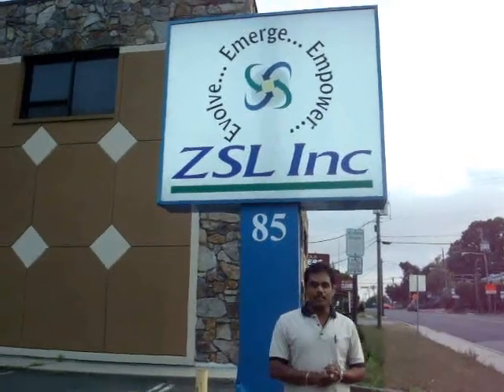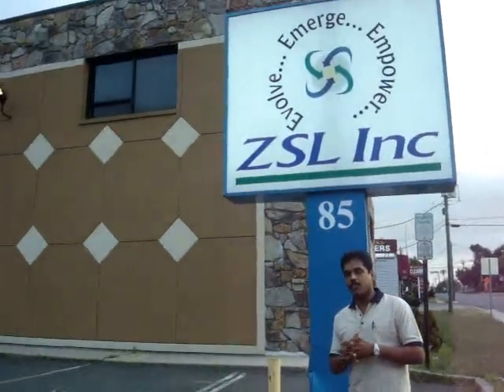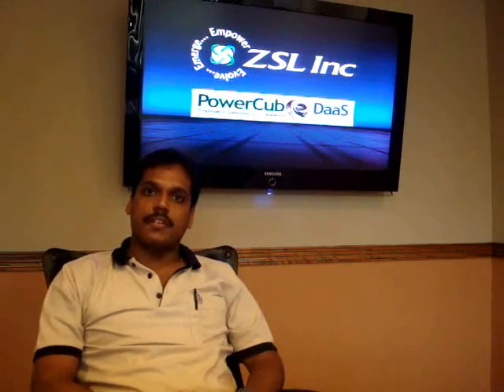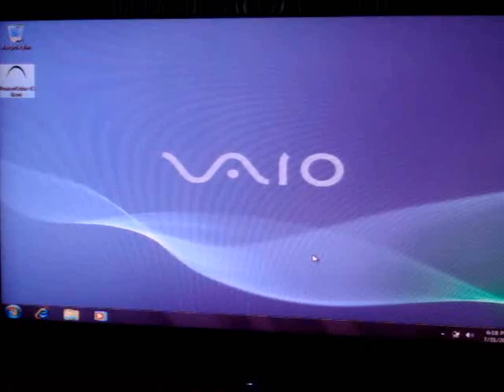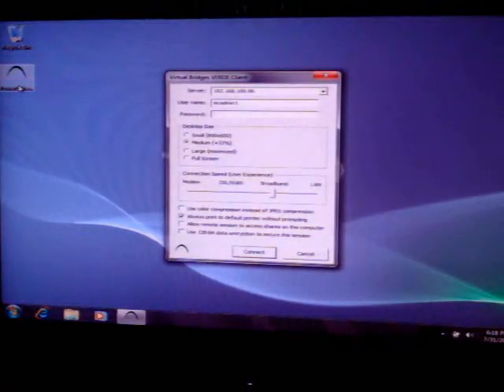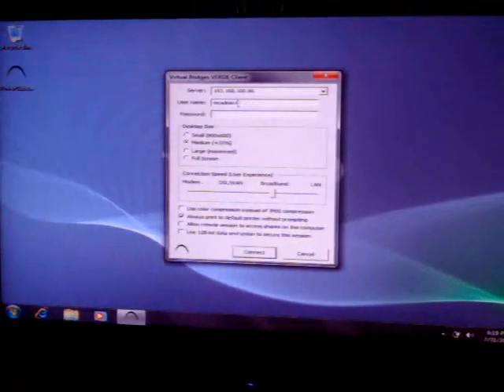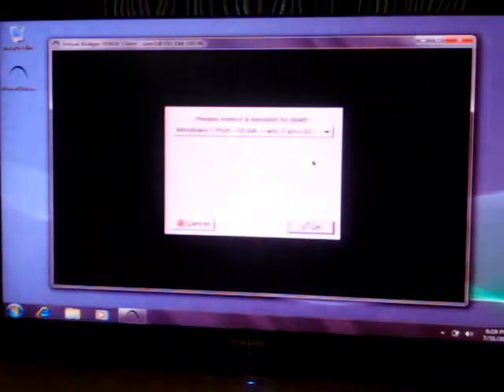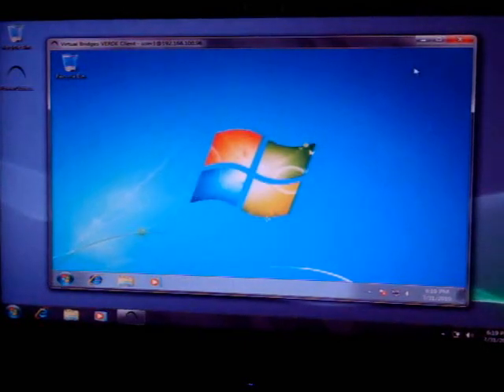PowerCube DaaS (Desktop as a Service)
PowerCube DaaS (Desktop as a Service) is a Virtual Desktop Collaborative solution, which made up to the Finalist for CTO award at IBM Lotusphere 2009. ZSL's PowerCube DaaS is a virtual desktop solution which drastically reduces the license costs and optimize the centralized desktop management. The solution is supported by PCs, laptops, net books or any thin clients. This solution is eco-friendly and supports the enterprises with a virtual green environment. The solution is available for on-premise, SaaS-based or cloud-based deployment models. This solution enables the users to access their desktops anywhere anytime.